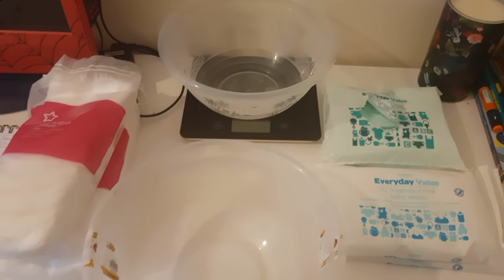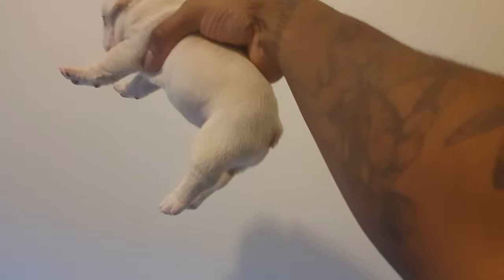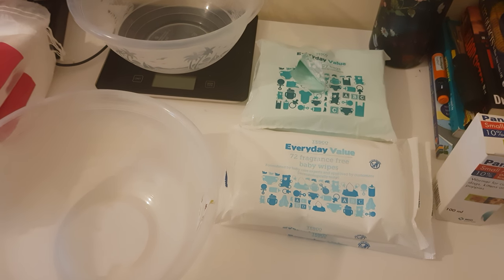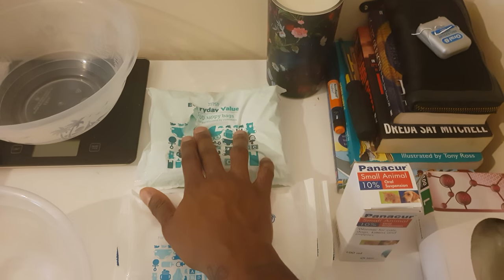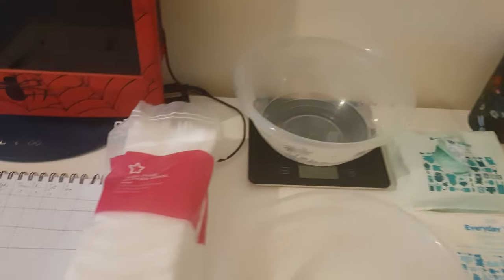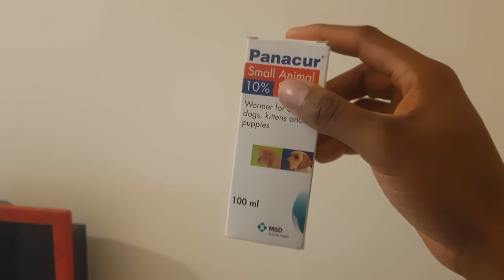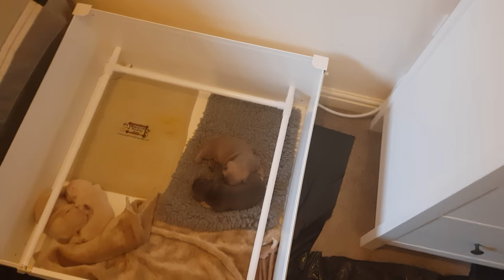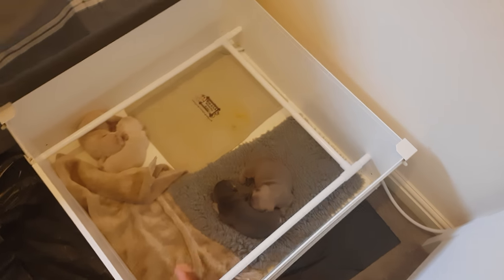Best ever whelping kit for French Bulldog puppies 🐶🐶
A video to help any person raising a French Bulldog litter successfully, in my experience this system is full proof as I've been using it for many years.